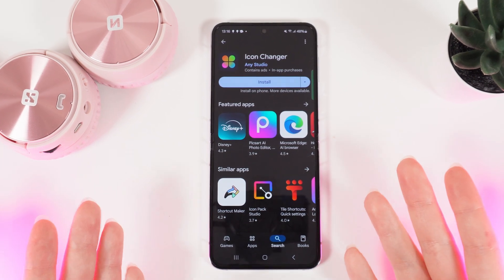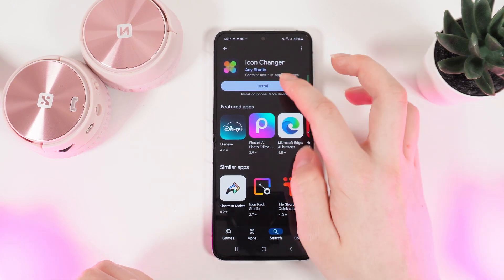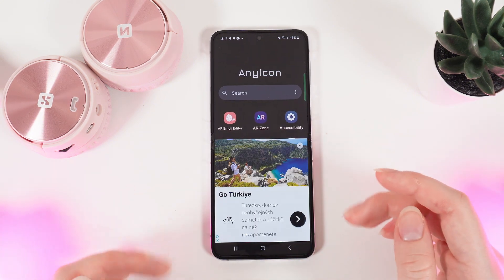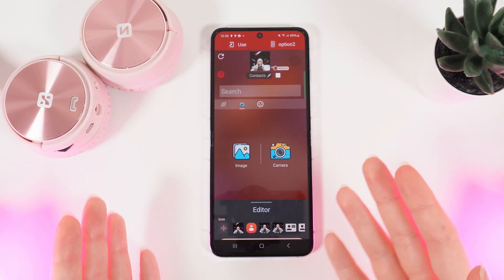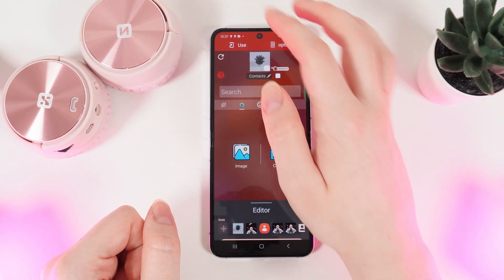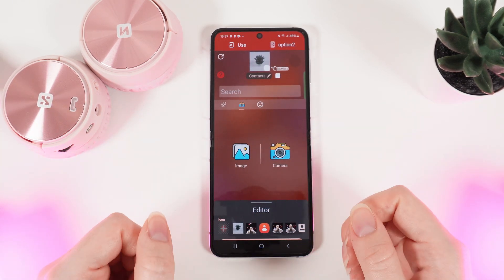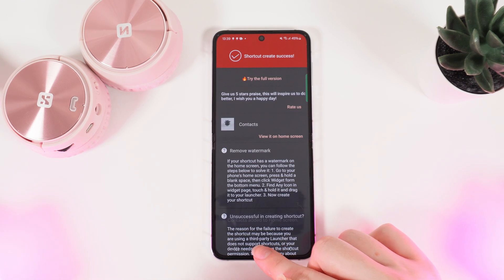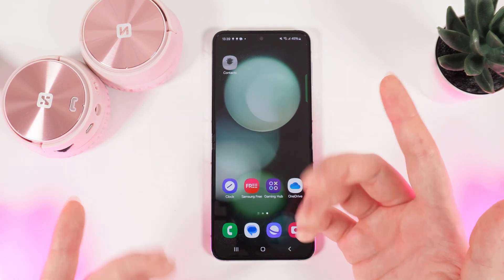How to Customize App Icons on Your Samsung Galaxy Z Flip 5: A Simple Guide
Elevate your Samsung Galaxy Z Flip 5's home screen with personalized app icons. Discover a world of customization possibilities as you learn how to easily change the appearance of your apps. This tutorial walks you through step-by-step instructions, offering tips and tricks for creating a visually stunning and unique home screen. Whether you prefer minimalist designs, vibrant colors, or thematic icons, this guide has you covered. Transform your device into a reflection of your personal style and make your home screen truly one-of-a-kind.